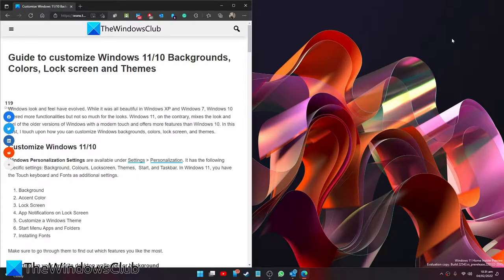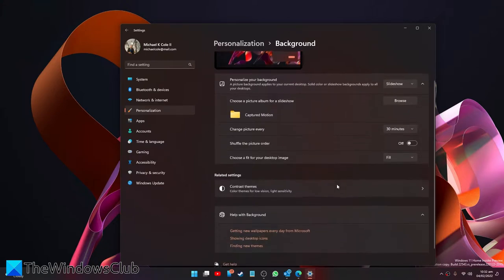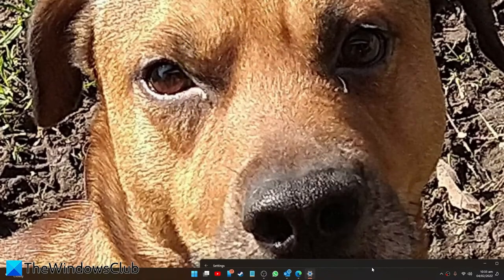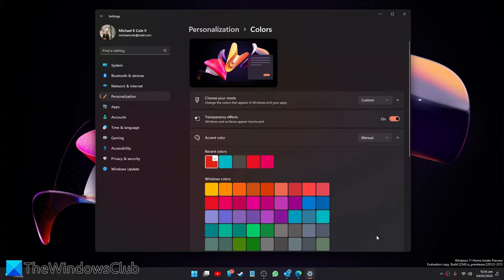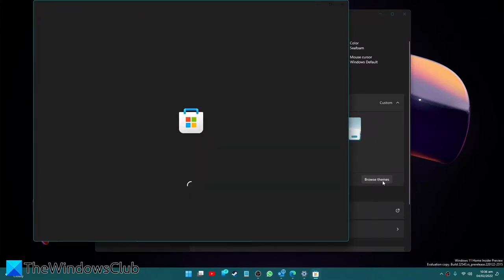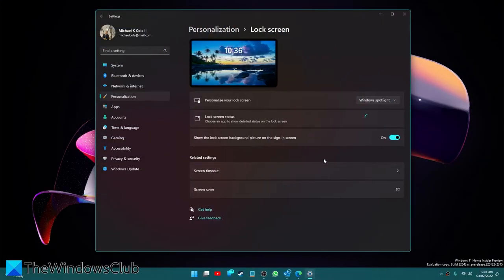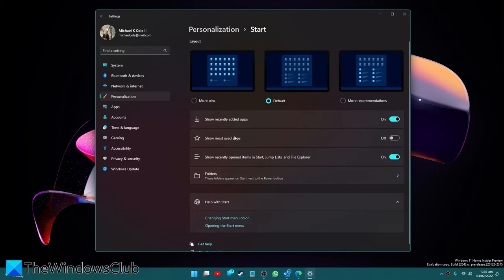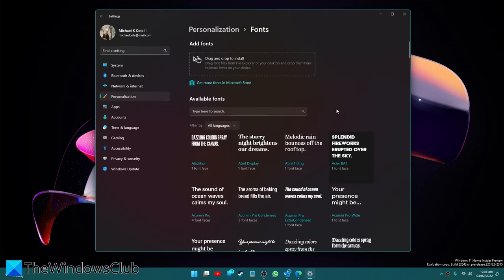Guide to customize Windows 11/10 Backgrounds, Colors, Lock screen, Themes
Windows look and feel have evolved. While it was all beautiful in Windows XP and Windows 7, Windows 10 offered more functionalities but not so much for the looks. Windows 11, on the contrary, mixes the look and feel of the older versions of Windows with a modern touch and offers more features than Windows 10.

Windows Personalization Settings are available under Settings - Personalization. It has the following specific settings: Background, Colours, Lockscreen, Themes,  Start, and Taskbar. In Windows 11, you have the Touch keyboard and Fonts as additional settings.

1] Background

2] Accent Color

3] Lock Screen

4] App Notifications on Lock Screen

5] Customize a Windows Theme

6] Start Menu Apps and Folders

7] Installing Fonts

Timecodes:
0:00 INTRO
0:25  CUSTOMIZATION
4:54 OUTTRO